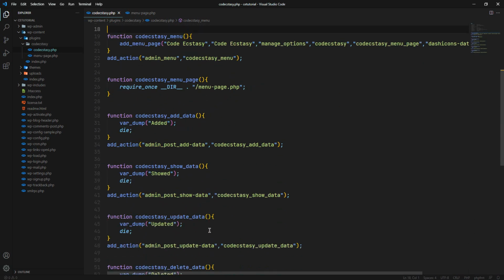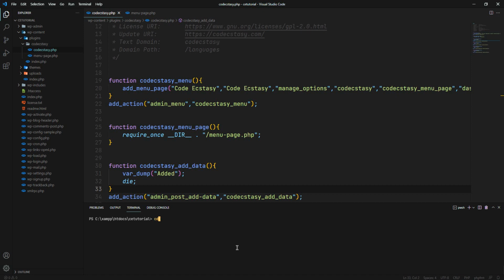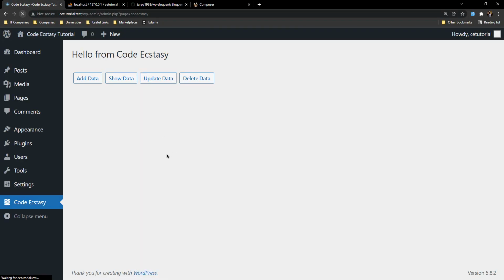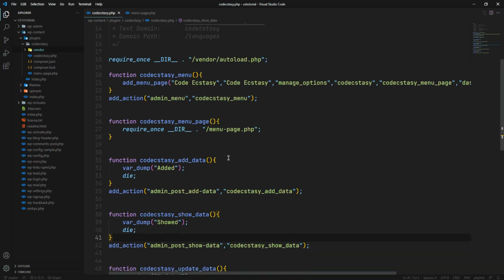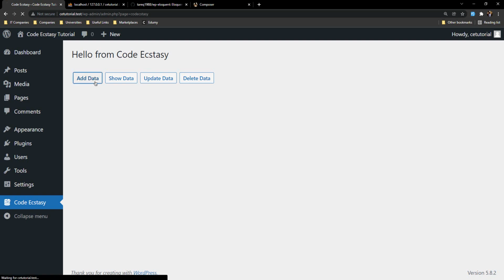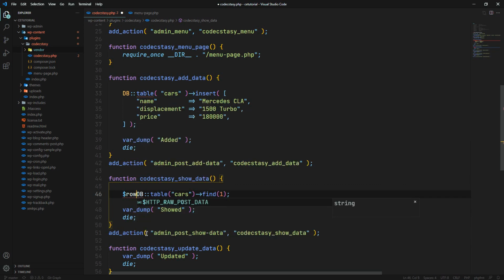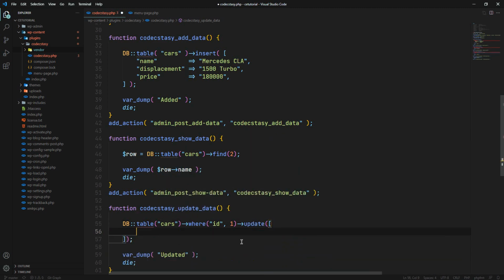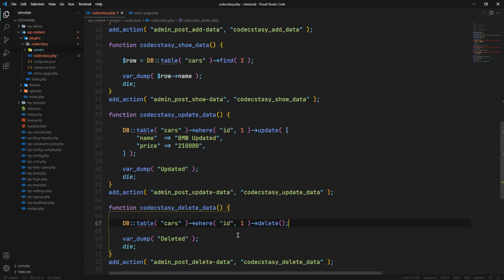WordPress with Eloquent ORM | Implement Laravel's Eloquent ORM on WordPress - Code Ecstasy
Sometime's it's very hectic to write all SQL queries all over and over again. Laravel's Eloquent is beautiful, right? In this video, we have implemented ORM on WordPress.